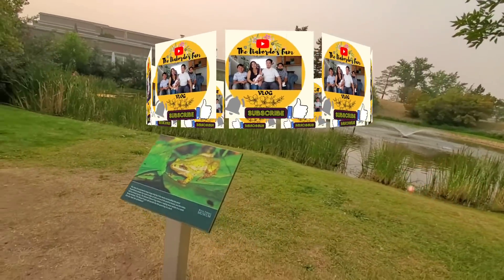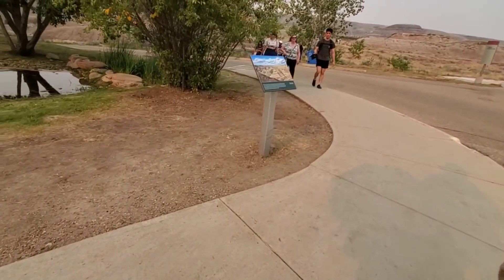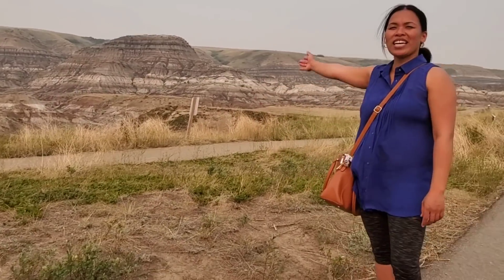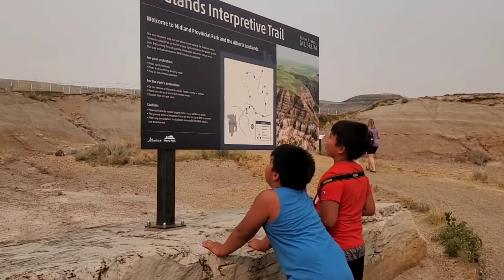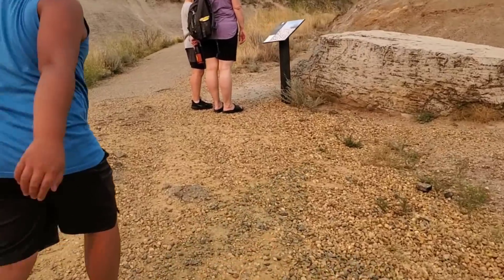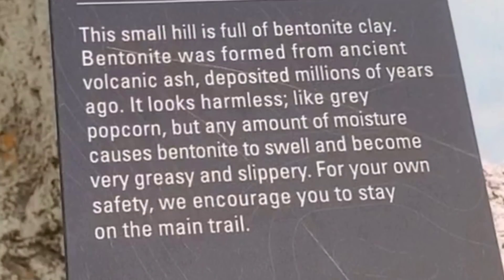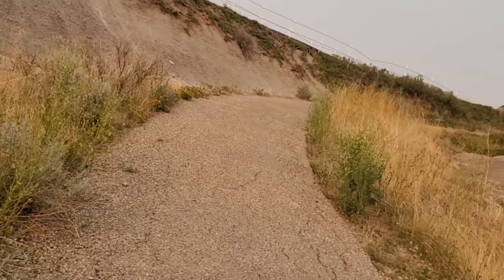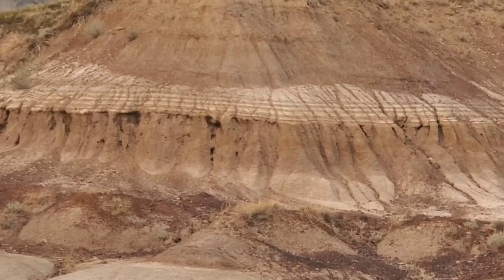Why they called it Badlands?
This is our last activity in Drumheller : stepping, touching and walking on the Badlands to complete the trip!

Actually, there's still lot more to explore here but we couldn't do that cause we limited time though. Anyway, still, we had a wonderful day.

By the wat, these Badlands are a type of dry terrain where softer sedimentary rocks and clay-rich soils have been extensively eroded. They are characterized by steep slopes, minimal vegetation, lack of a substantial regolith, and high drainage density.

Why do they call it the Badlands?Because the Lakota people dubbed this region “mako sica,” or “bad lands,” long ago due to its rocky terrain, lack of water and extreme temperatures made it difficult to traverse.

Nkwadays, the Badlands are a great place for hiking, fossil hunting, taking a scenic drive and spotting wildlife.

Cool, right! It is highly recommended for everyone! lots of things to offer especially science information. You gonna be overloaded so be prepared. hehehe